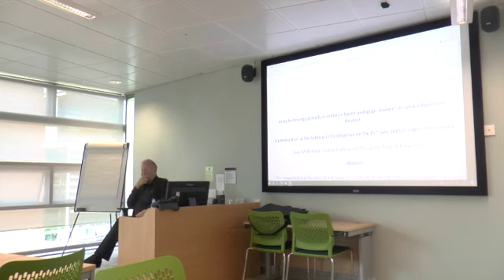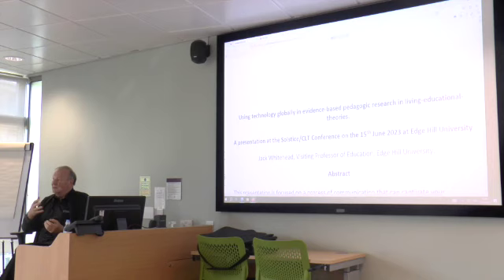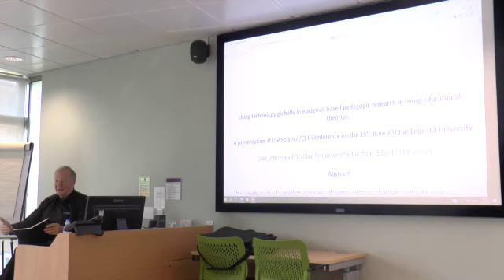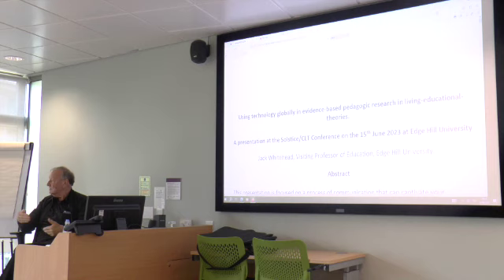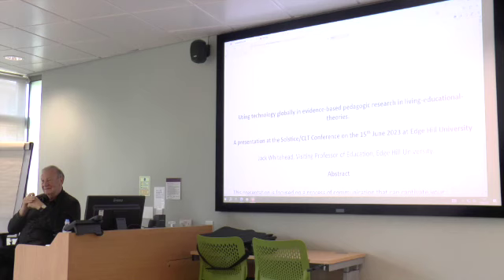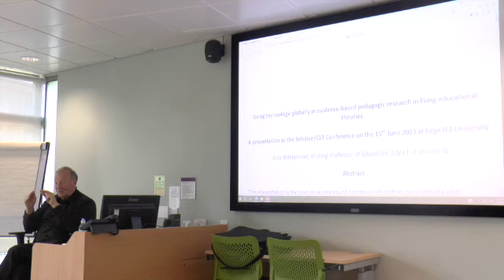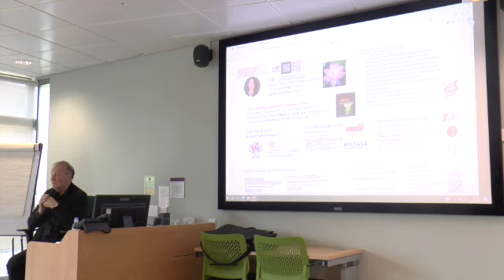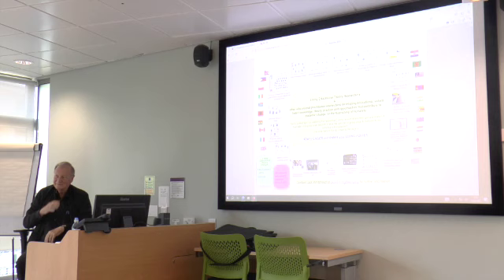Jack Whitehead Visiting Professor Presentation at the SOLSTICE/CLT conference 15-06-23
Jack Whitehead's Visiting Professor Presentation at the SOLSTICE/CLT Conference on the 15th June 2023 on 'Using technology globally in evidence-based pedagogic research in living-educational-theories' Accessible